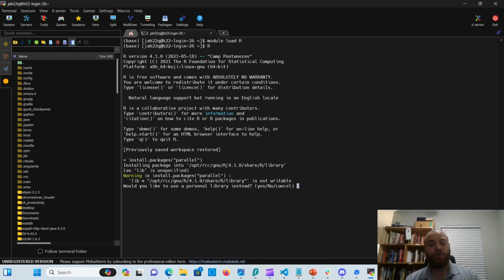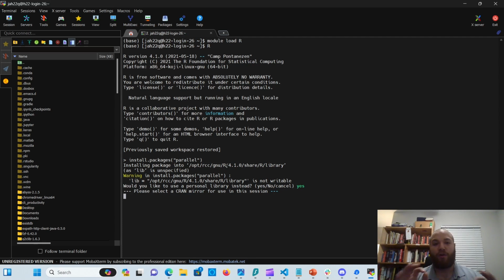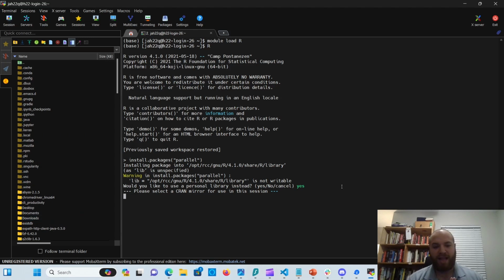6-2 R Package Installation